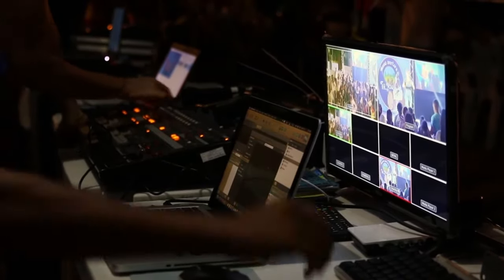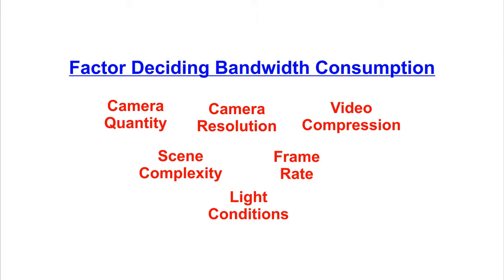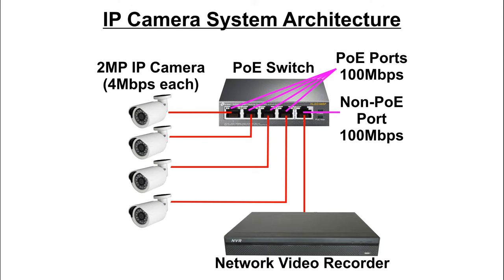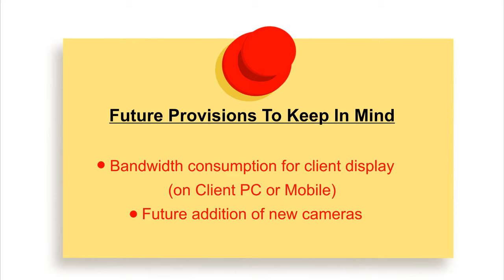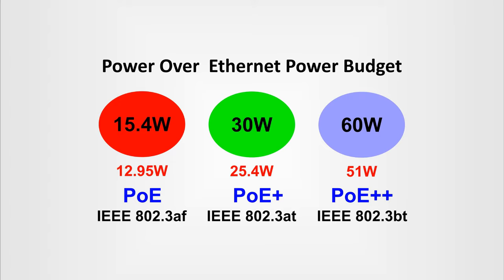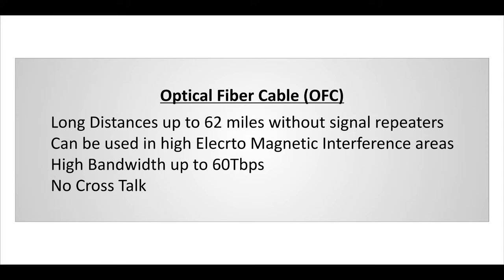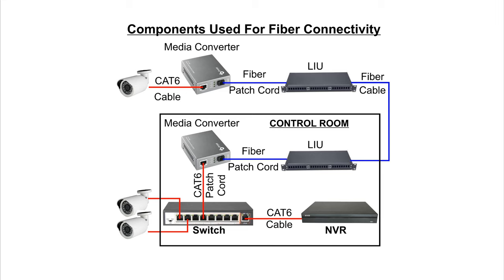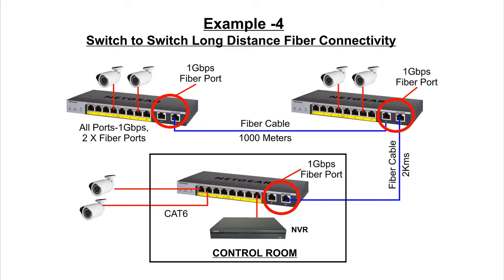IP CCTV Network Design | Component Used | Optical Fiber Cable | cctv networking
1. CP PLUS HD Wi-fi, 2-way talk, 360° Home Security Camera
2. Spy Pen Audio / Video CAmera

LEARN IN THIS VIDEO - COMPLETE DESIGNING WITH DIAGRAMS, CASE STUDIES & BILL OF QUANTITIES:
What is the importance of designing an IP camera system ?
how to do cctv networking
How do you design an IP camera cctv ?
All about cctv networking
cctv training
IP CCTV camera course

TOPICS COVERED:-
CCTV camera
CCTV Surveillance
network design
Video surveillance system design
Network Design for IP Surveillance System
Concept of Bandwidth
Selection of Switches
PoE Budget
Use of Optical Fiber Cable (OFC)
optical fiber
Components used to design Optical Fiber architecture
fiber design
Real Life Architecture Design Examples

security surveillance cameras, surveillance cameras, security camera installation, security camera installation near me

(Connect IP Camera to PC without NVR)
(Xmeye DVR online / Mobile App
(Hikconnect mobile app | online Hikvision DVR / NVR)
(Share Hikconnect device for multiple access on mobile)
(Crimp RJ45 Connector / Patch Cable / Ethernet Cable)
(Ethernet cable for IP CCTV cameras - Cost Saving Tips)
(IP Camera A to Z Installtion Guide)